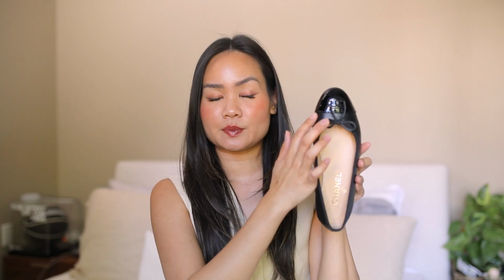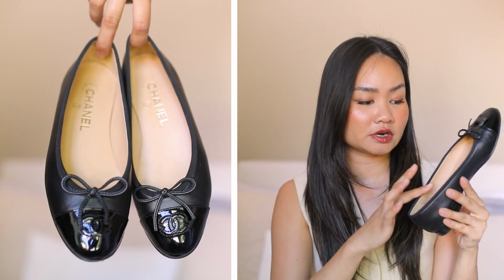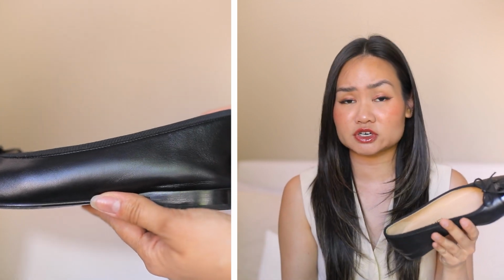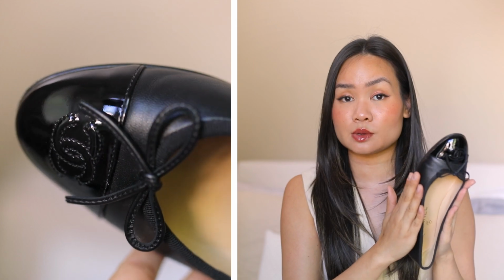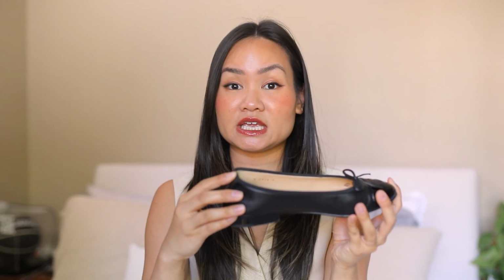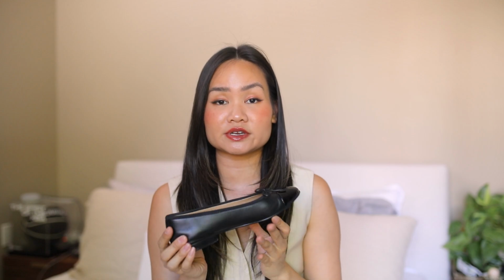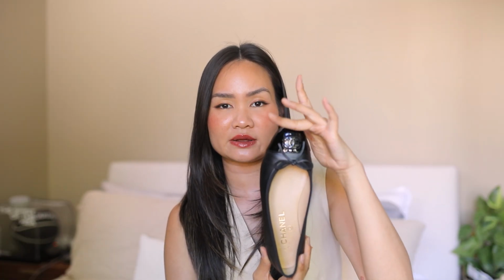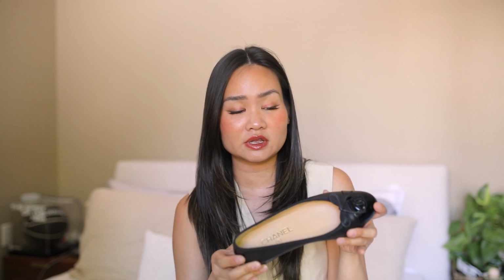CHANEL BALLET FLATS REVIEW - Wear & Tear, Comfort, Price, Finish, Worth It? | Victoria Hui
It's been a little over 3 months since I've made the purchase, and I've worn these flats out at least once a week. They're not broken in, and I've worn them enough to get a good feel for them to give a solid review!

✨ MY SIZING ✨
— Bust: 30B
— Height: 5'6
— Shoe Size: 5.5-6/35-36
— Waist: 25